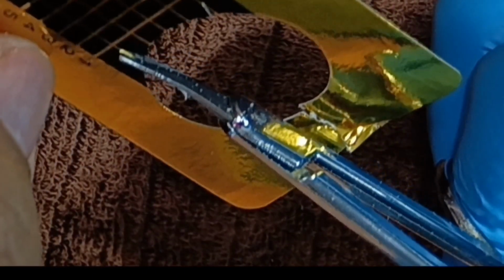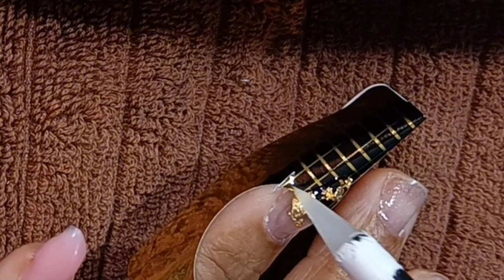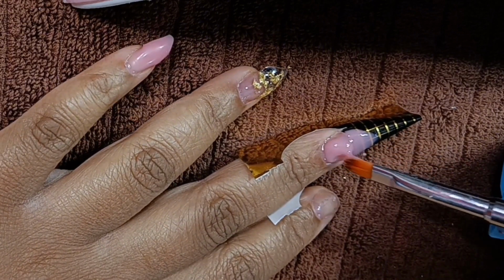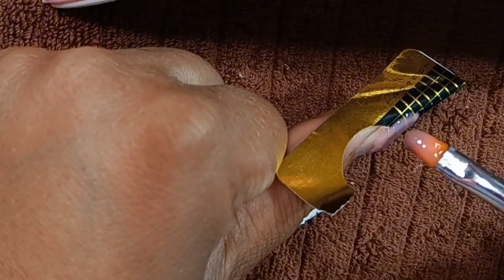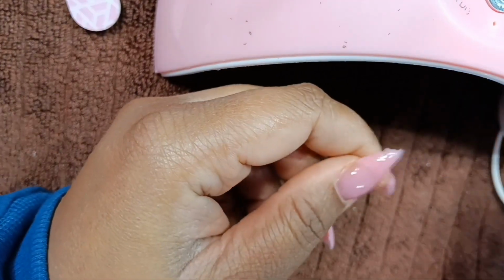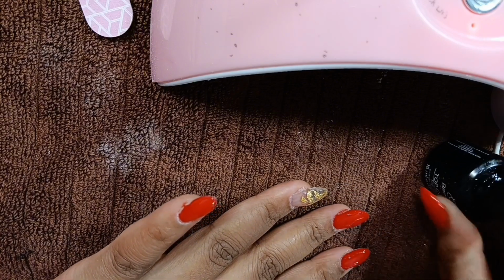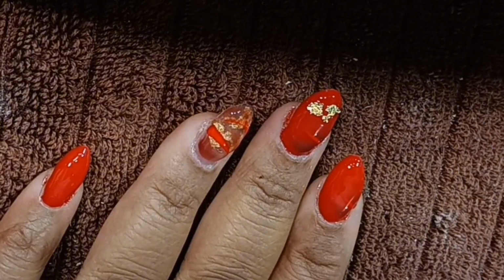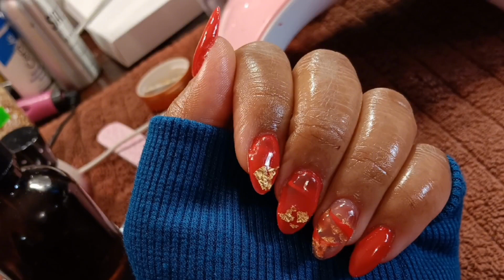Garnet inspired nails/ January birthstone